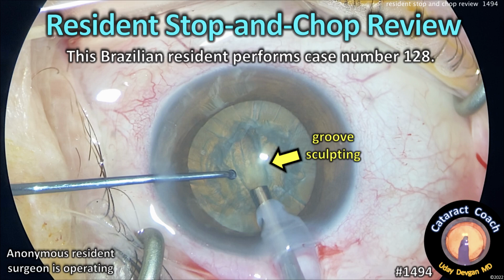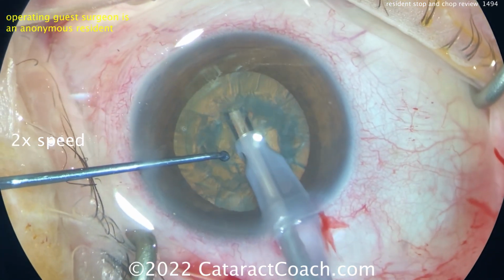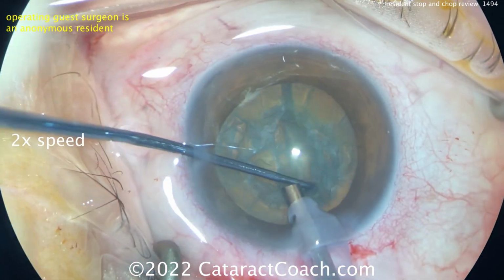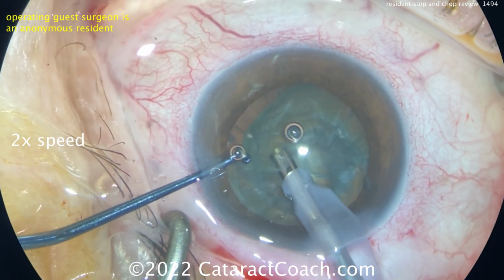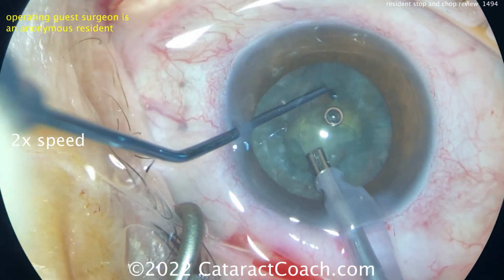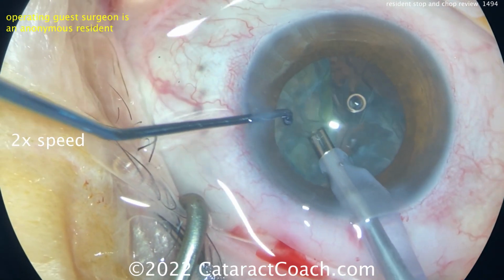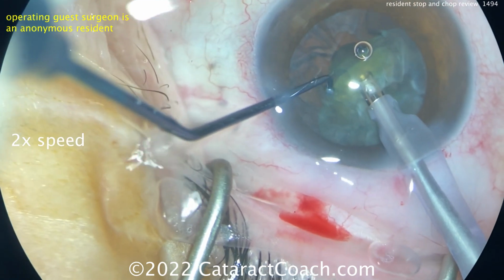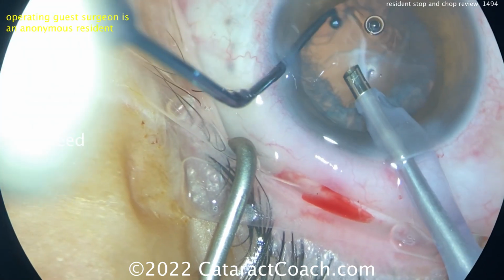CataractCoach 1494: resident stop and chop cataract surgery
This anonymous resident is performing case number 128 of her/his career using the stop-and-chop technique. If you are a surgeon who feels stuck doing just divide-and-conquer, then this video will give you the motivation to learn stop-and-chop for the betterment of your patients!